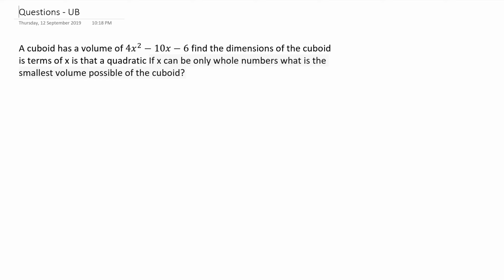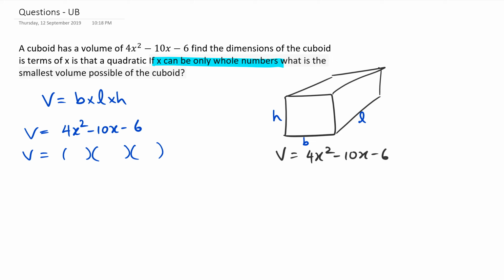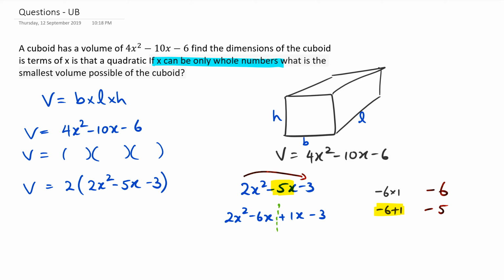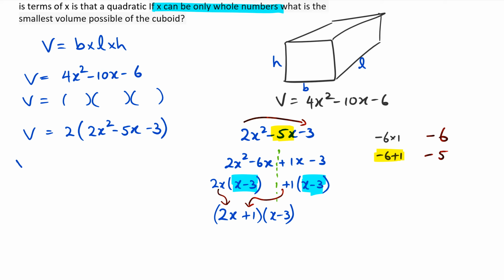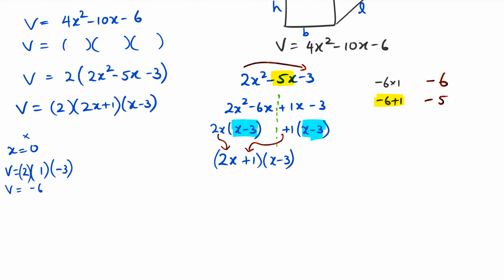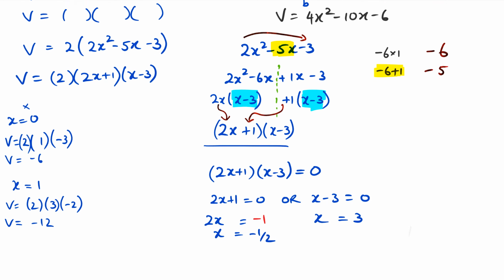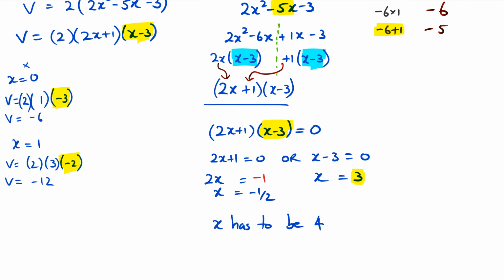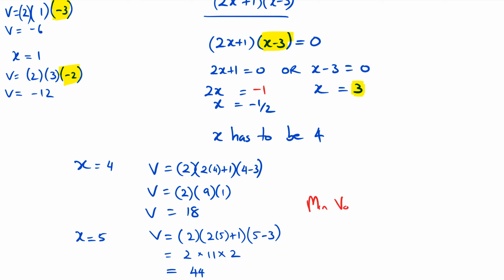NCEA Level 1 MCAT Algebra Preparation - Viewer Questions | UB